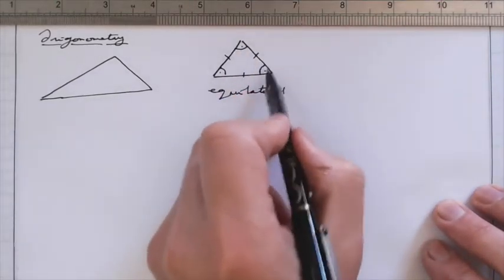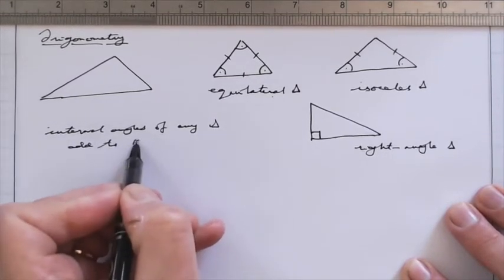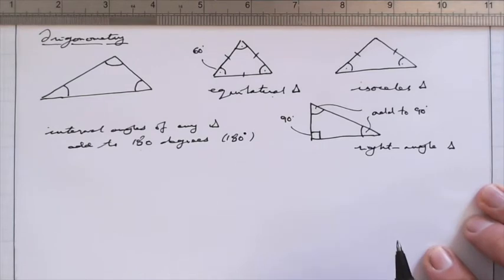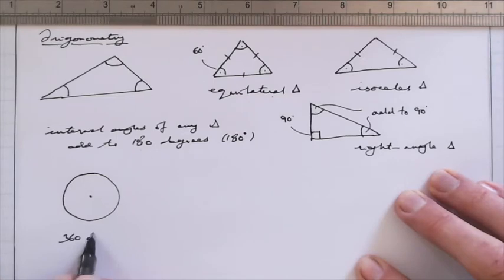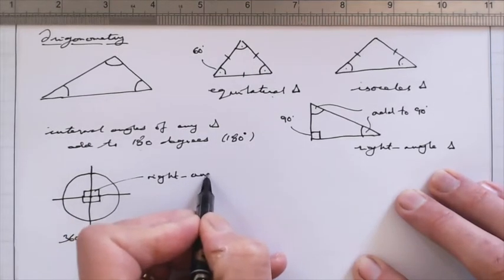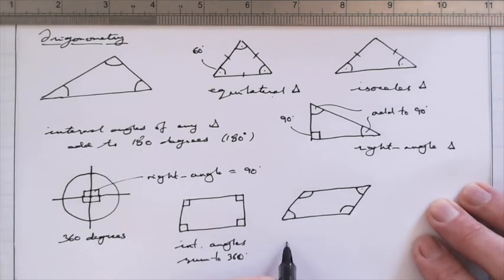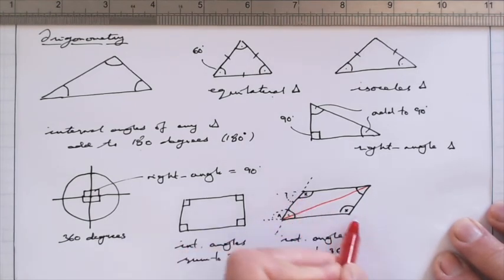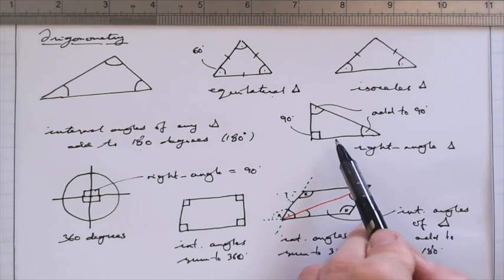Trigonometry part 1 (introduction)